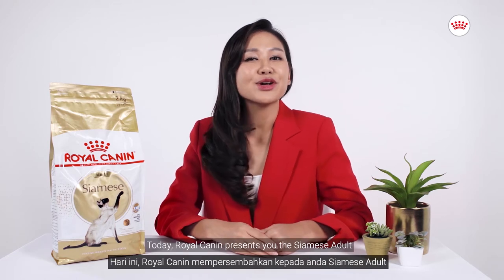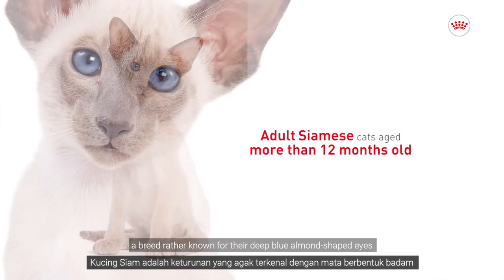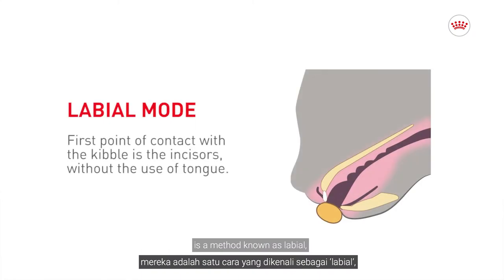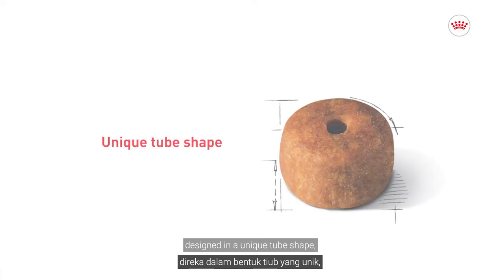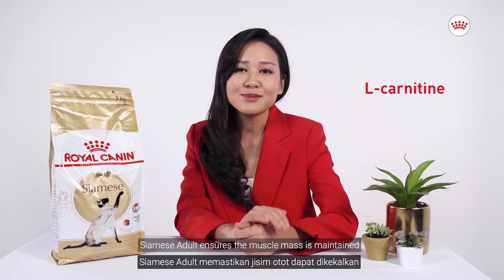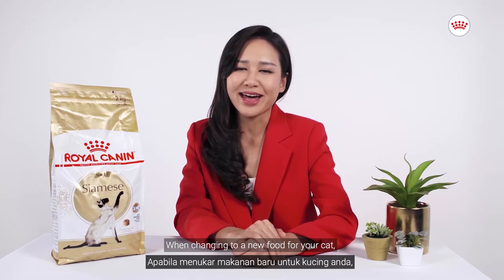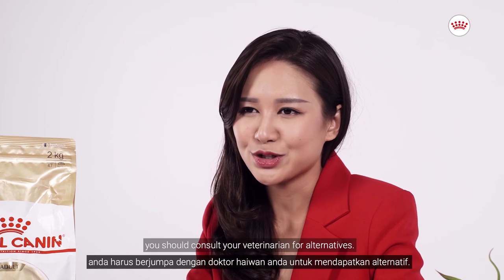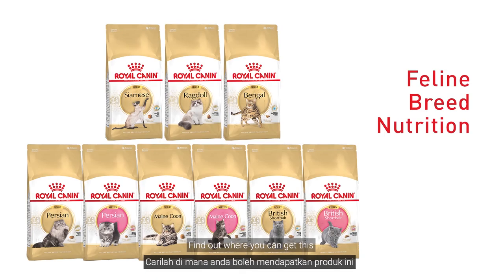Siamese Adult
Health is Our Obsession.

Learn more about how our Breed Nutrition, FBN Siamese Adult can nourish your cat's health and wellbeing through tailored nutrition.